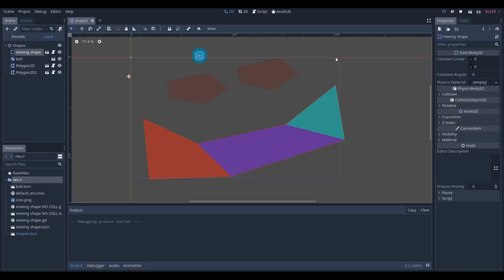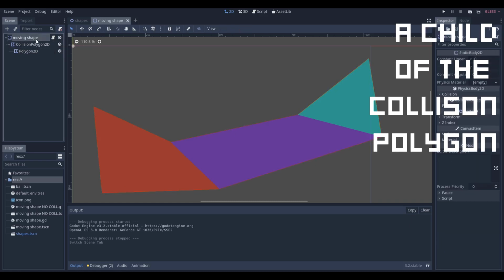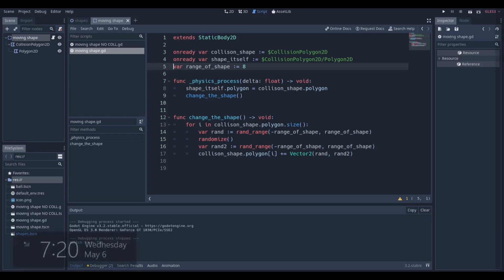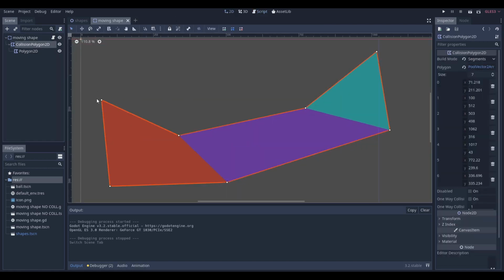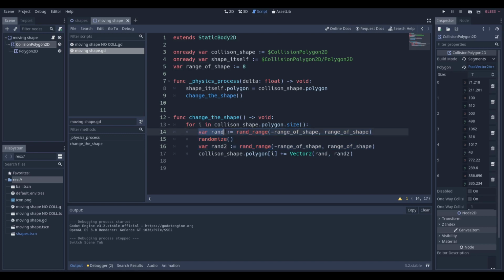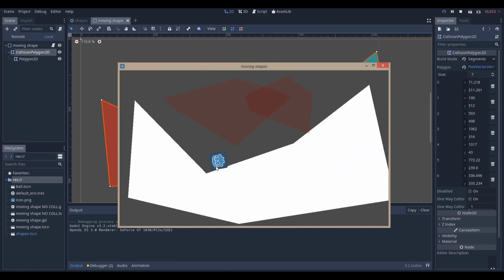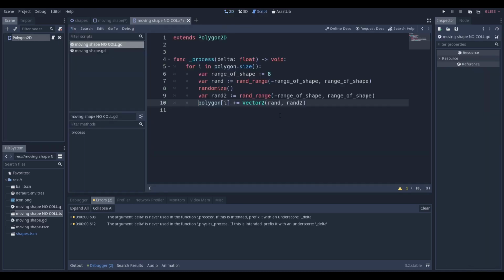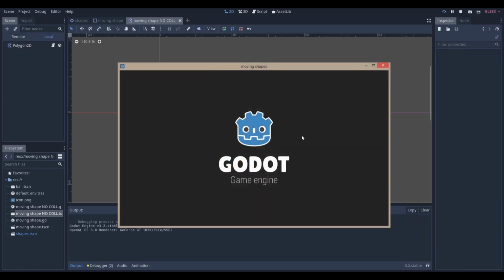How to make moving shapes in Godot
I will not lie, this is a silly project. Like I have no clue when or how this will be useful to anybody. But, hey, it's on the internet for anyone to use. So, on that note, code on Github and ask any questions.